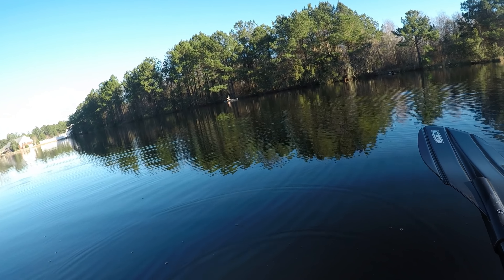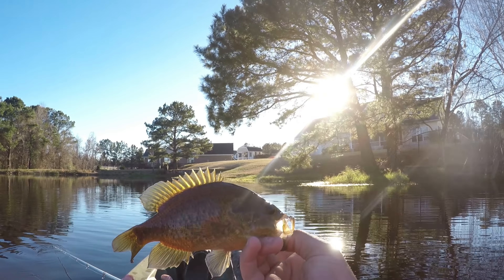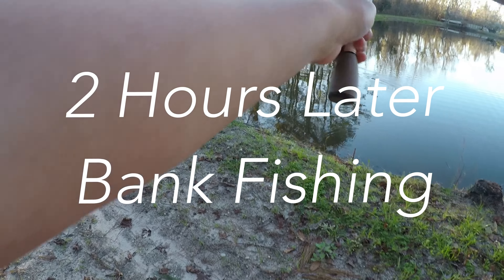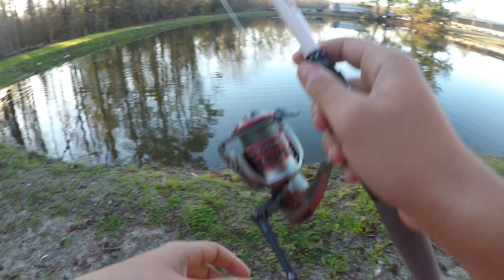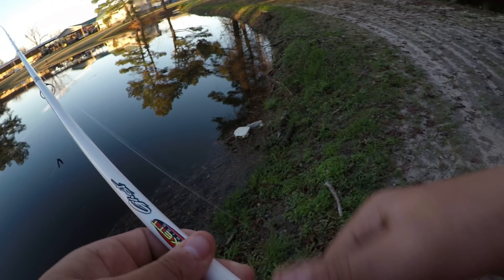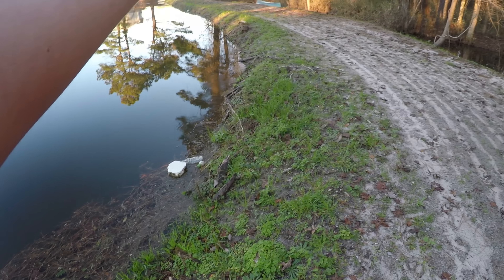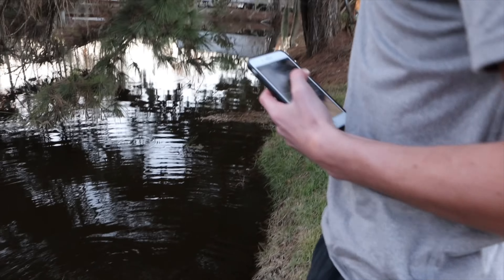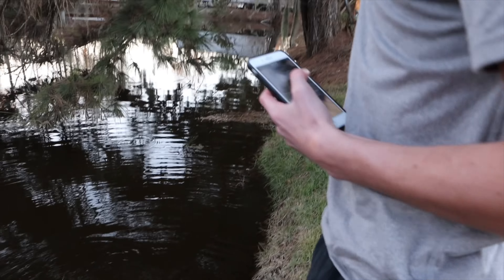7 Pound Giant on Spinnerbait! (Kayak and Bank fishing)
Thank you guys for watching! Greater things to come in the future for this channel!

Camera Equipment
Mic- Rhode mic mini
Camera Mount- Jobi Gorilla pod
Gopro- Hero 5
Editing Equipment
Ipad- Ipad pro 12.9 inch